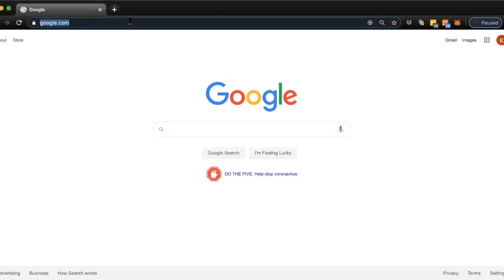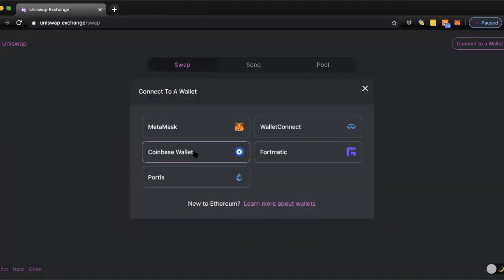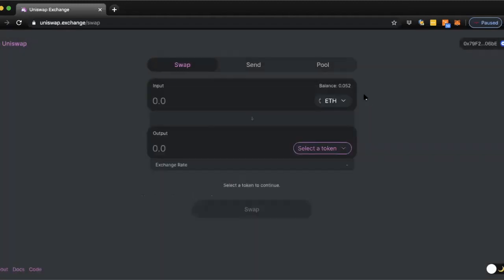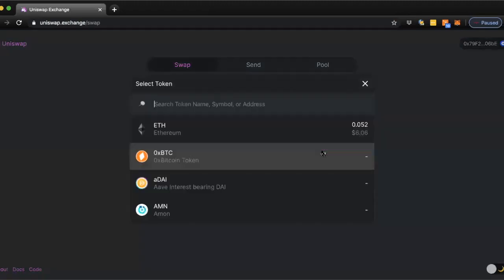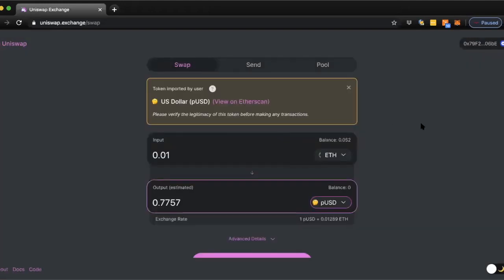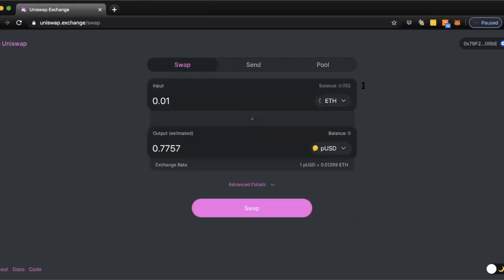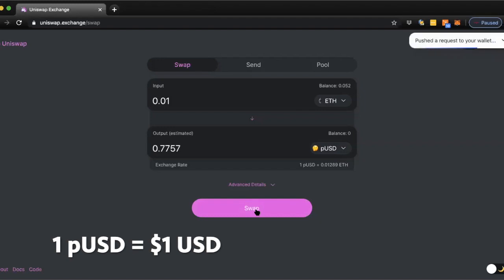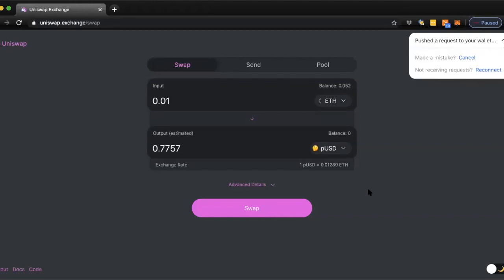🦄 How to Swap Ethereum for pUSD using Uniswap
In this video Uniswap and PegNet users can learn how to swap Ethereum for pUSD in as simple as 1-2-3!

1.
2. Connect to your wallet
3. Search pUSD in the output (or enter "0x93d3296cac208422bf587c3597d116e809870f2b" to manually search)
4. Enter the amount you wish to swap
5. Click Swap!

WHAT IS PEGNET?

PegNet is an open-source, community-built and oracle based stablecoin network for DeFi. A novel innovation that synthetically tokenizes fiat currencies, crypto assets, and commodities. Powered by the Ethereum and Factom protocols, PegNet offers frictionless movement between any of the 42 assets comprised of the top fiat currencies, cryptocurrencies, commodities gold and silver, and the native PEG token in a network that is fully-decentralized, open-source, fully-auditable, trustless and CPU-mineable. PegNet relies on POW miners to report oracle price record data and does not expose users to any of the collateral or reserve-based risks.

PegNet is a fair-start POW project since the genesis block and has never had an ICO, IEO, Airdrop, Founder, Founder's reward, Fund, Foundation, or pre-mine event -- ever.

📈 Trade PEG and Pegged Stable Assets on the following Exchanges and OTC desk:

Join the PegNet Community! 🎉